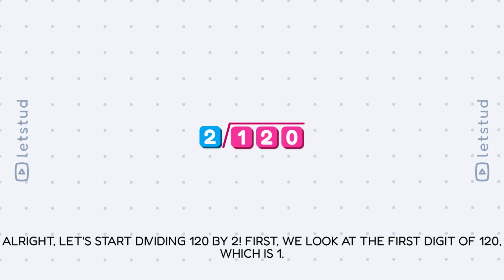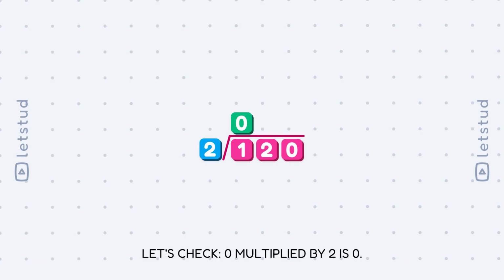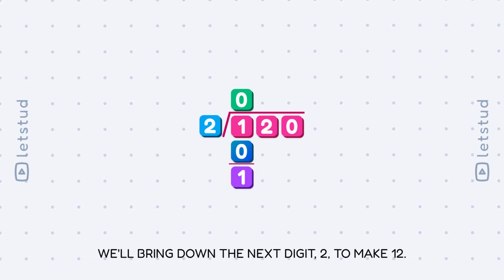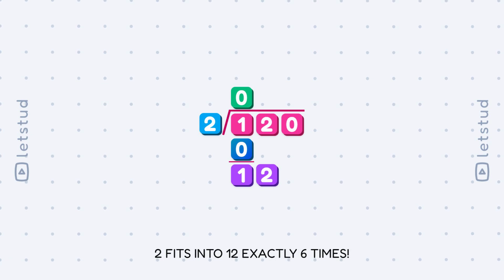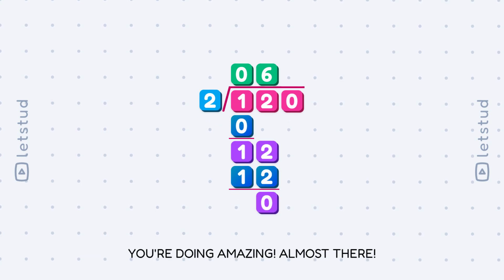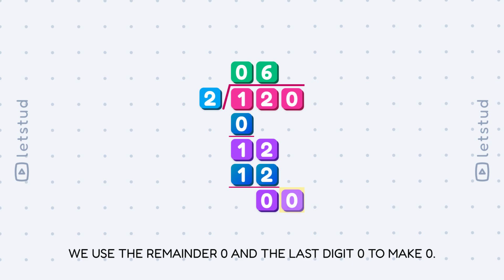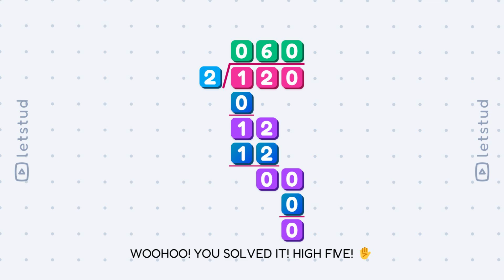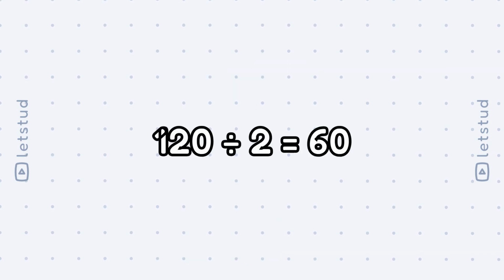Long Division of 120 ÷ 2 | Step-by-Step Math Tutorial for Kids